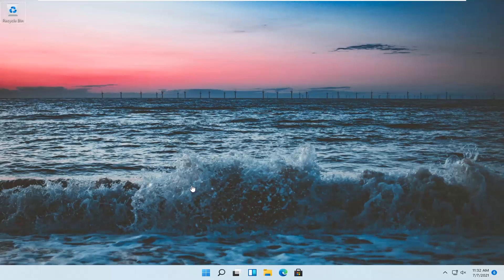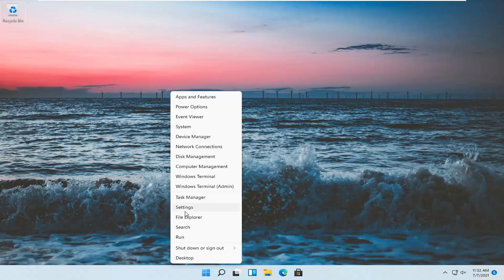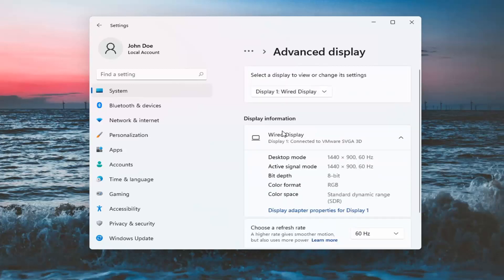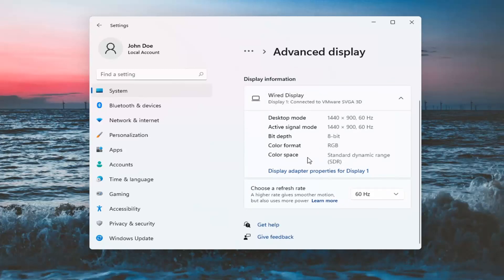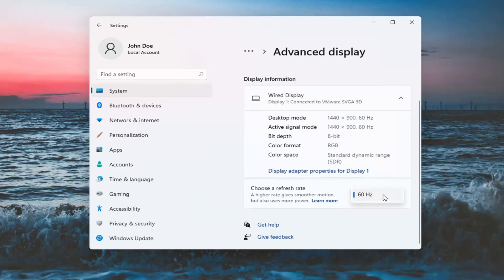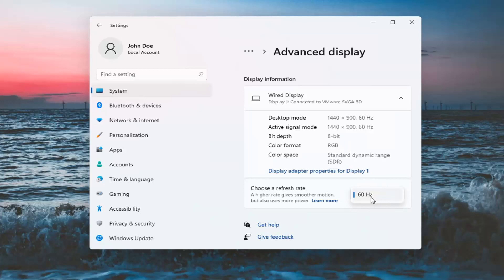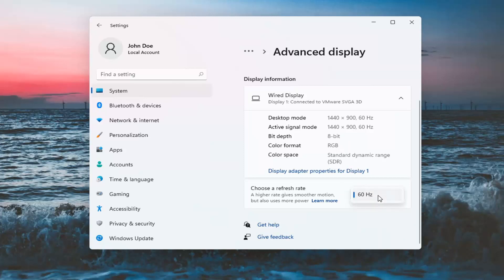Change Screen Refresh Rate of Display in Windows 11 [Tutorial]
Using the correct monitor refresh rate can help to improve your viewing experience, and in this guide, we'll show you the steps to adjust this setting in Windows 11.

If your computer screen is flickering or your display is unstable, you might want to consider changing your monitor’s refresh rate. While your PC is supposed to automatically select the best refresh rate for your monitor, there are times that you might need to do this manually. Here’s how you can change your monitor refresh rate in Windows 11.